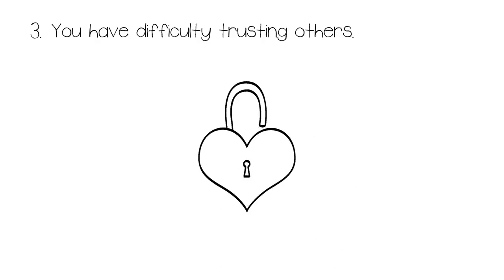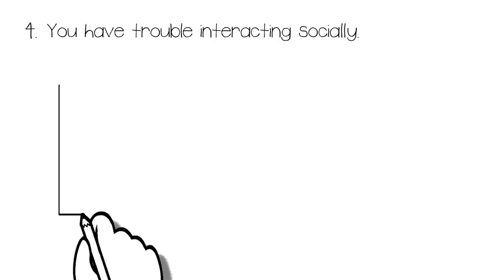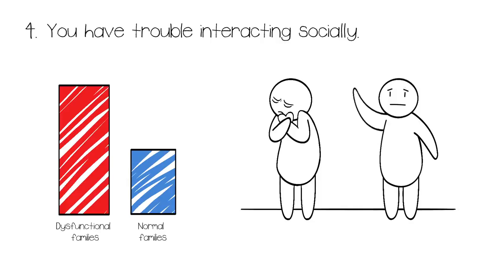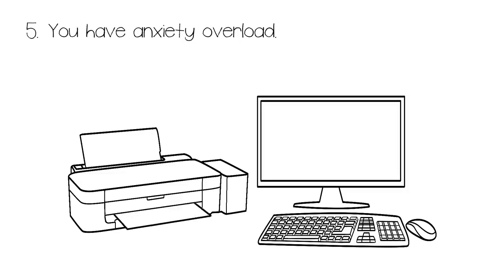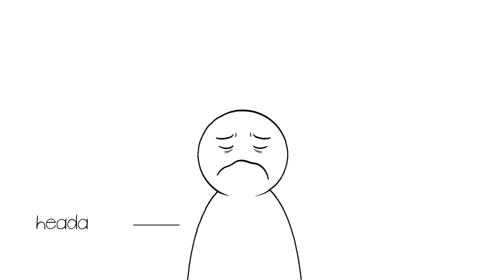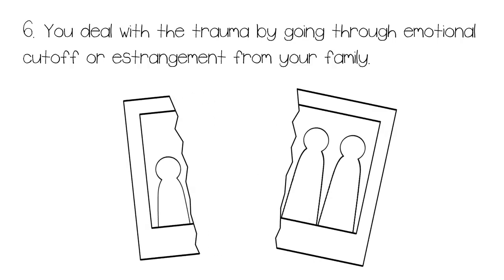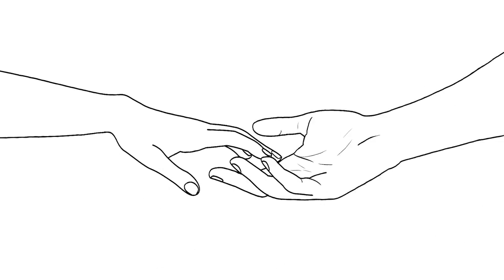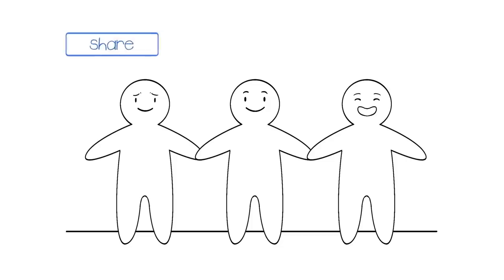6 Side Effects of Toxic families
Growing up in a dysfunctional family is not always obvious. Similar to symptoms of anxiety and depression, the signs may range from mild to severe, which can go unnoticed in the everyday lives of toxic families.

Script: Catherin H.
Voice Over: Star Martin
Animation: Grace Cárdenas Cano

Intro: Surey Camacho

Project Manager: Erin Bogo
Community Manager: Priscilla Cha, Nicole Pridemore
Producer: Psych2Go

code: introvert